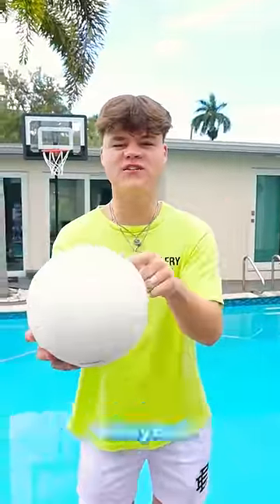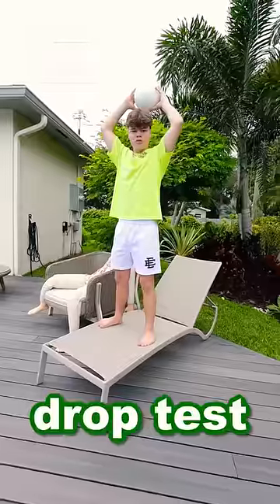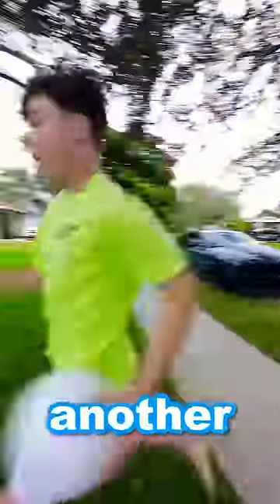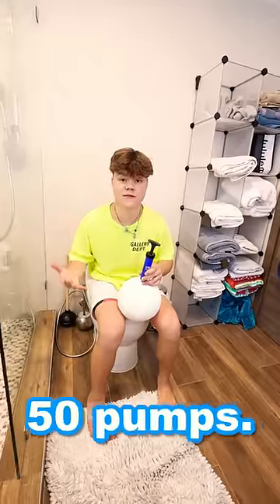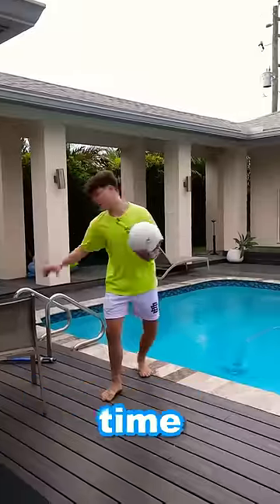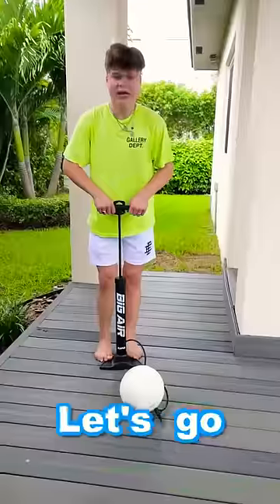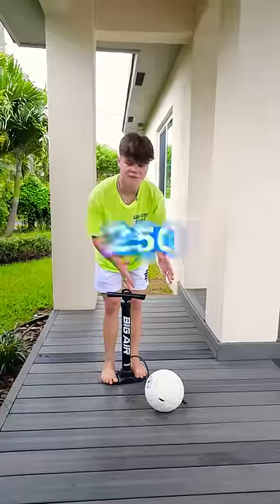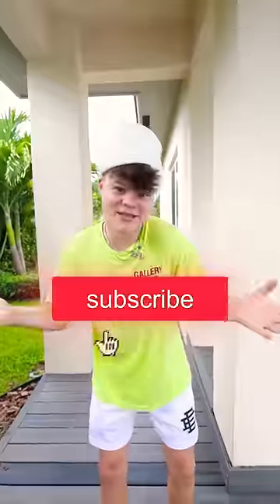How many pumps does it take for a Volleyball to blow up?